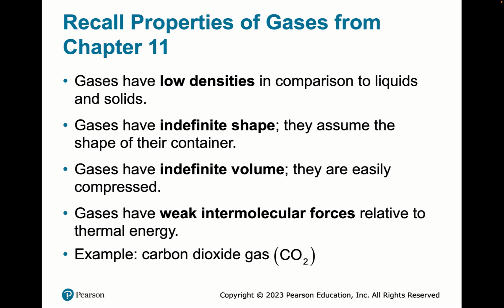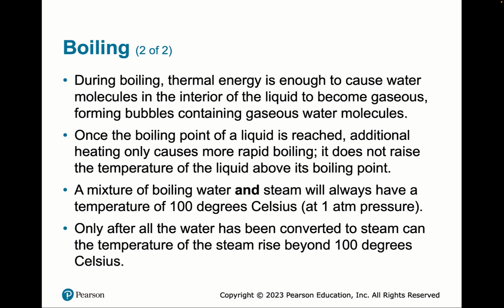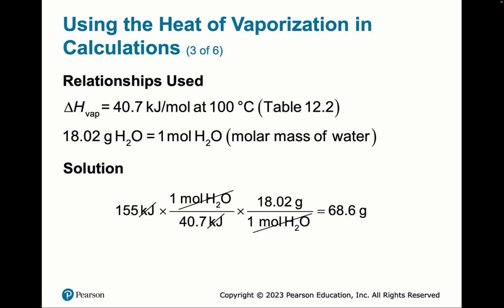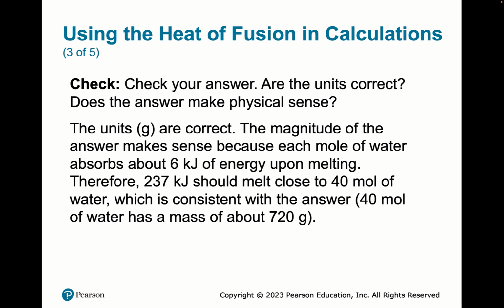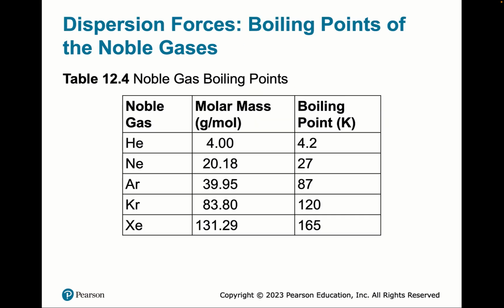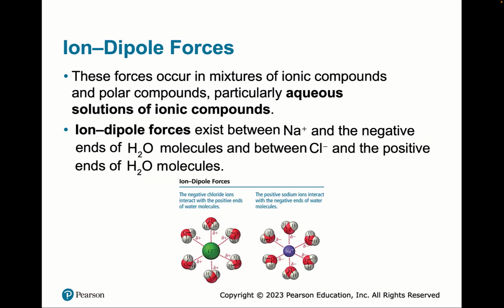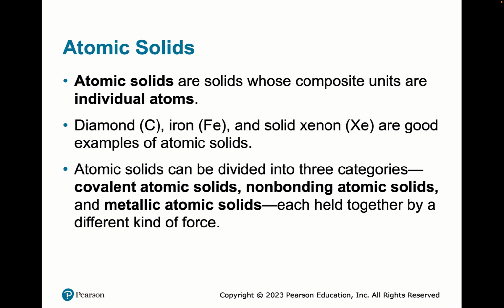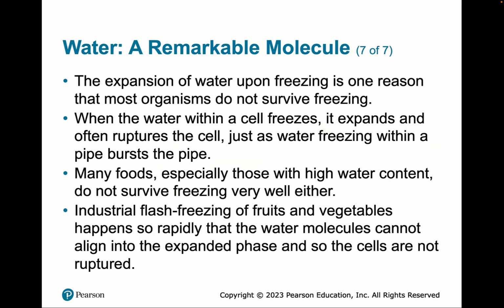CH 12 Lecture